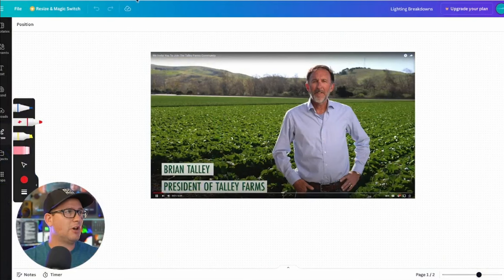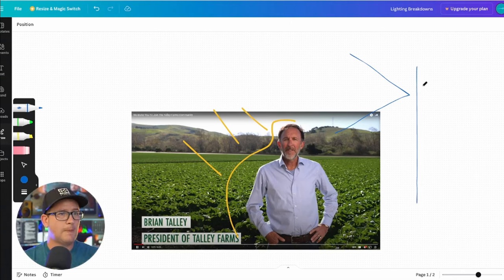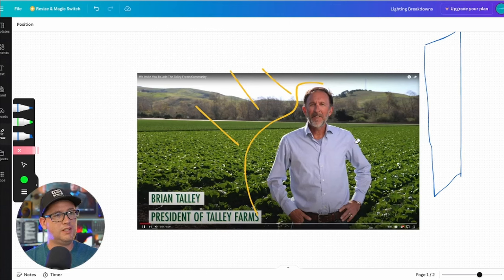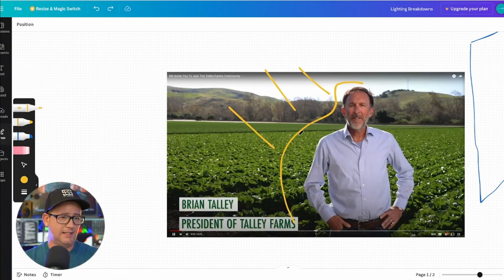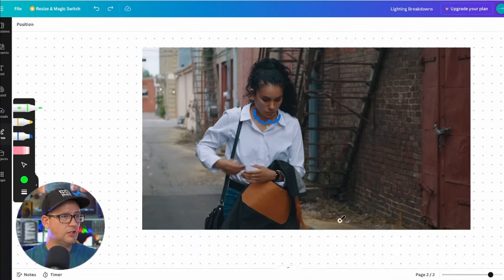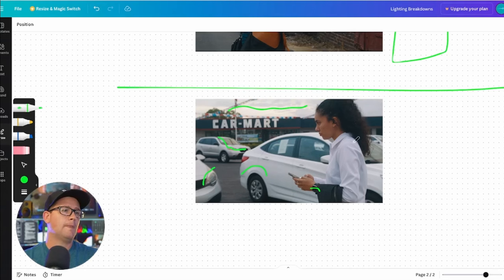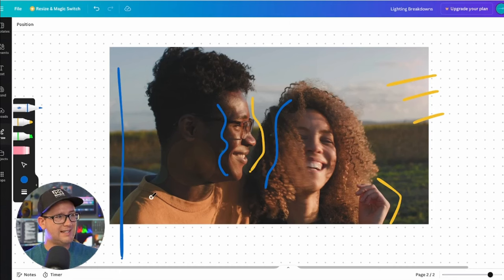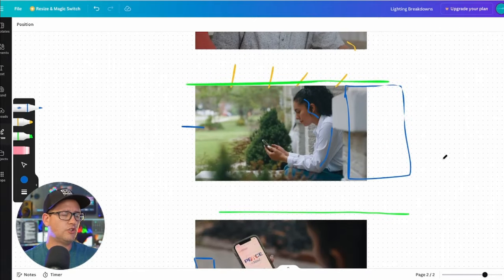Analyzing how did they light this? - Video Pals Show Ep 2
On this episode Josh looks at the lighting in some videos he was discussing recently with Video Pal Adam Welch.

Sony FX6
Sony FX3
Sony A7siii
Sony FX30
Tamron 28-75 f2.8
Sigma Art DG HSM 50mm f1.4 Sony E
Sigma Art DG HSM 35mm f1.4 Sony E
Sigma Art DC HSM 18-35mm f1.8 EF
Tilta Mirage Matte box with VND
Tiffen Black Pro Mist ⅛

Rode Wireless Pro
Rode Go II
Shotgun Mic: Audio Technica 4071a (no longer available)
Boom Mic Blimp
Boom Pole
Mic Phantom Power

Nanlite Forza 720 Daylight
Nanlite PavoTube II 30C RGB Tubes 4'
Godox ML60bi
40” C-Stand with heads + 40" arms
Combo Stands
8x8 Glow Butterfly Frame
StoryKing Studios is a strategic video production company based in Bakersfield, California.